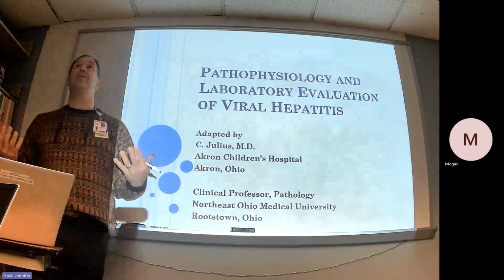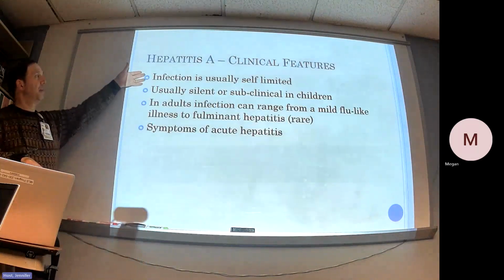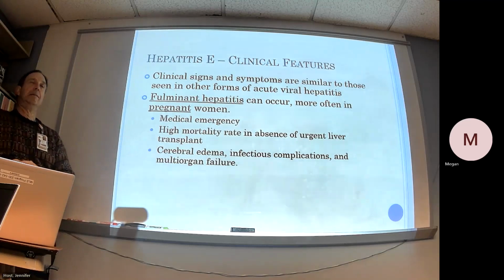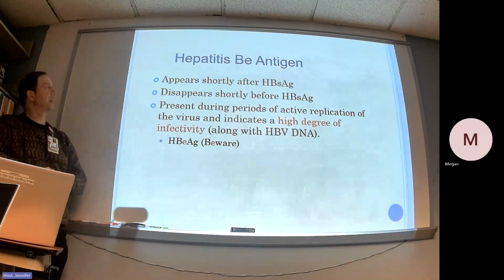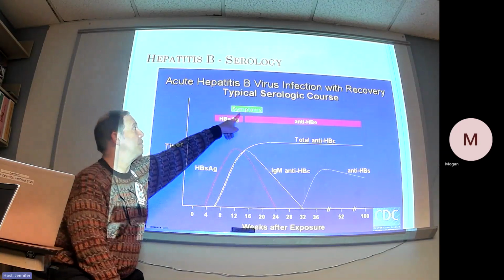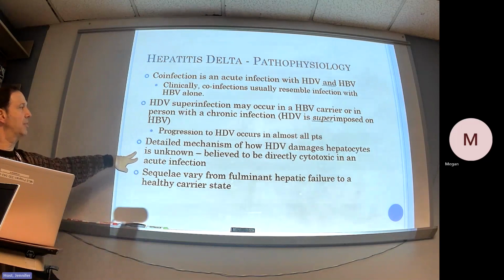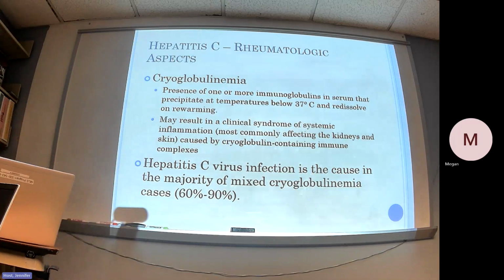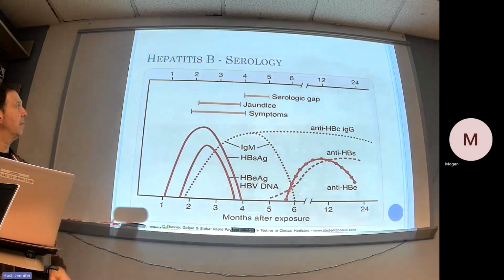Virology Lecture 4 Path & Lab Eval of Viral Hepatitis - Dr Julius 20231102 123038 Meeting Recording